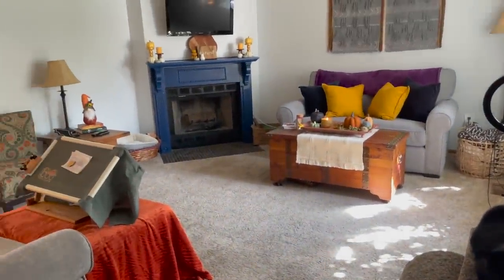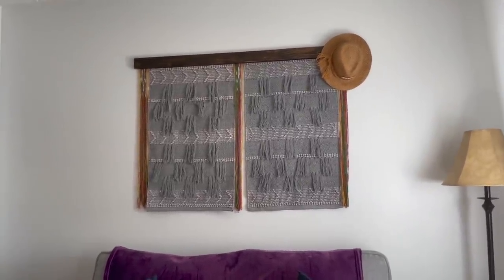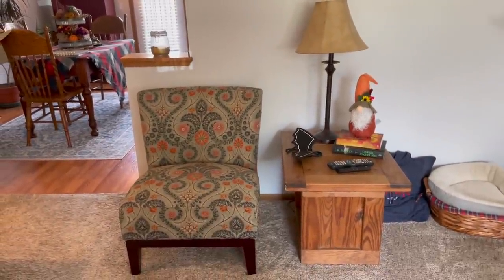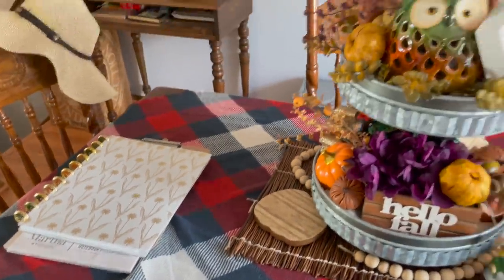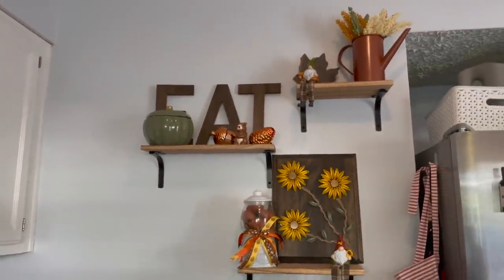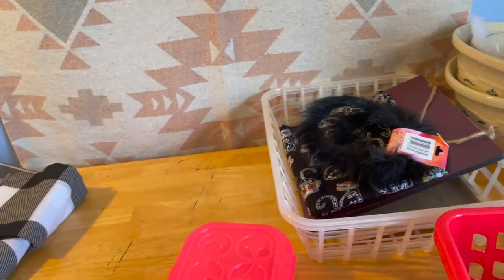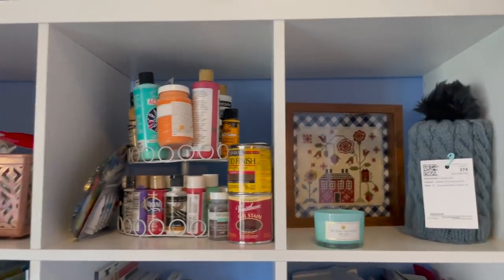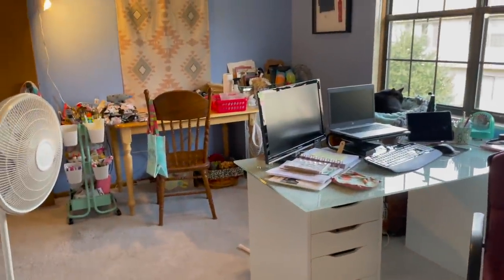Fall Home and Office Tour 2021